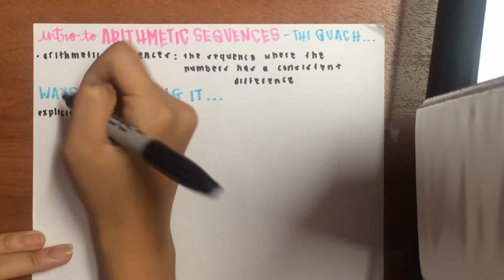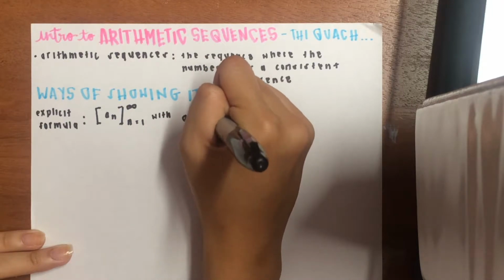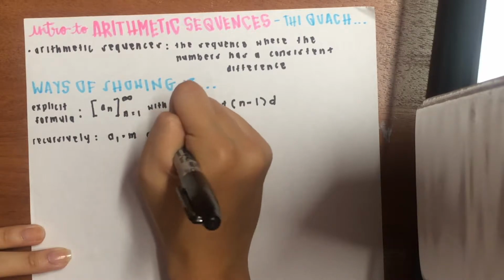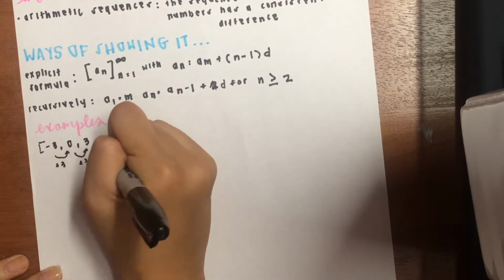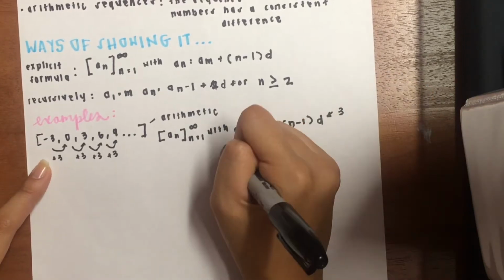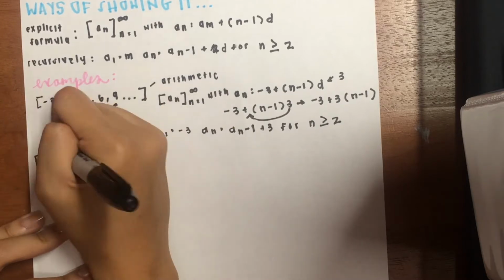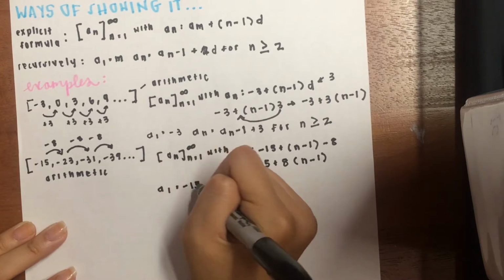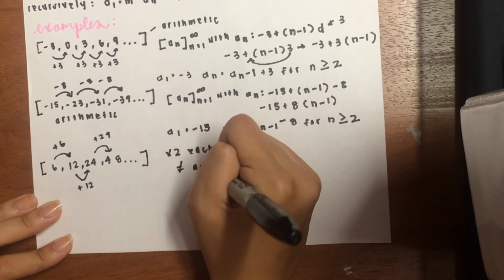Intro to Arithmetic Sequences Thi Quach